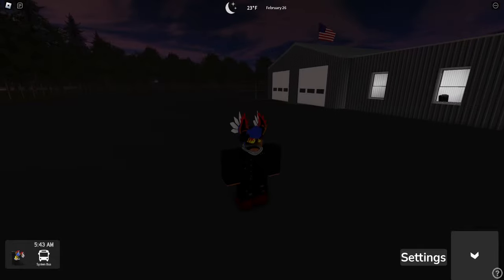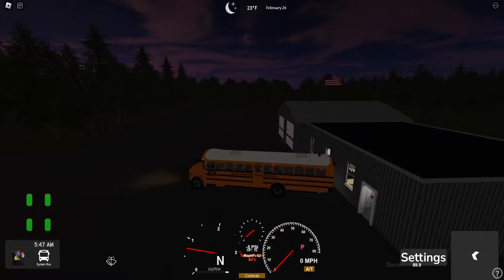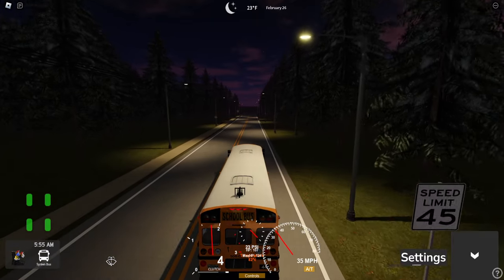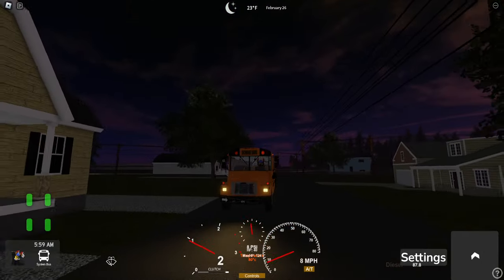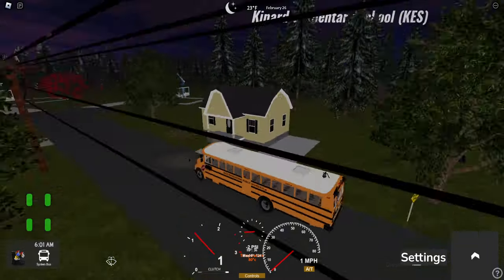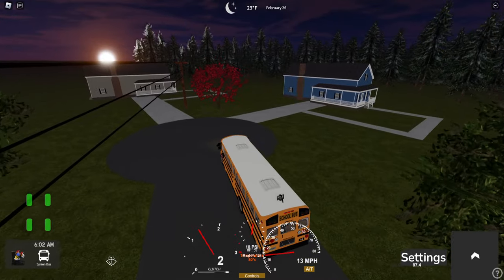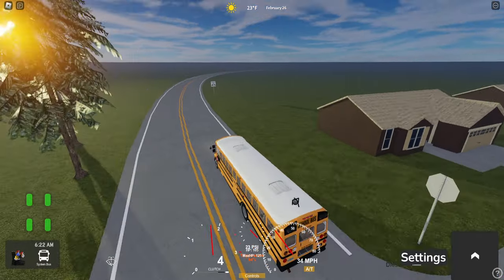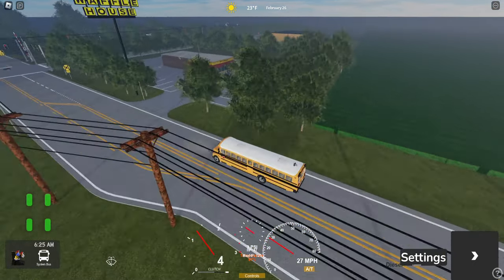ROBLOX | Clover, SC | First Look